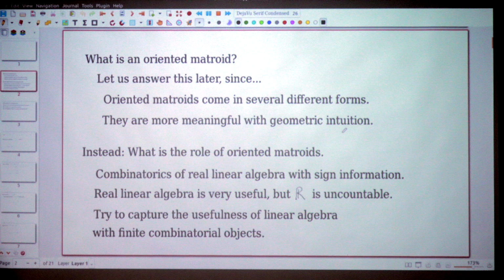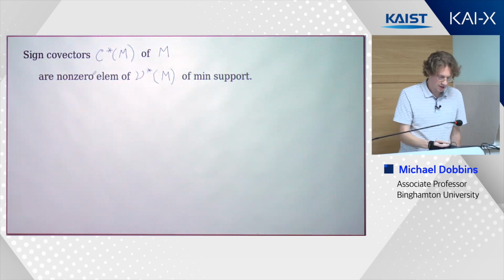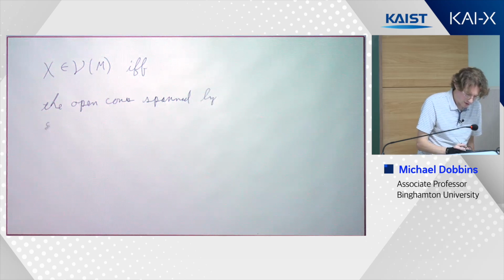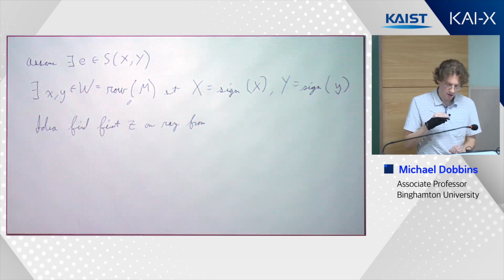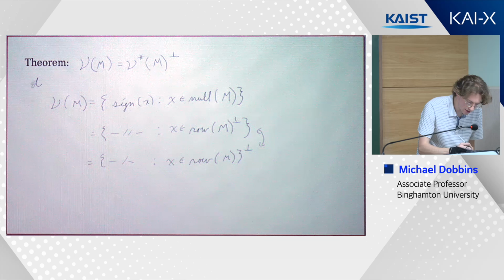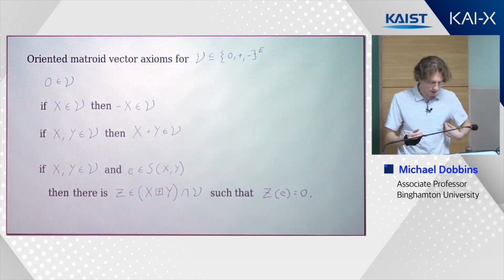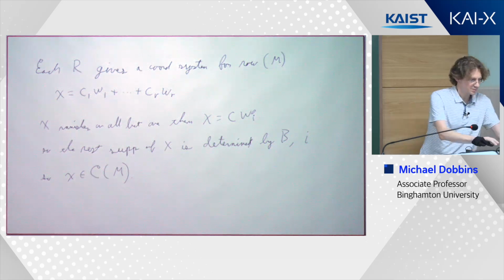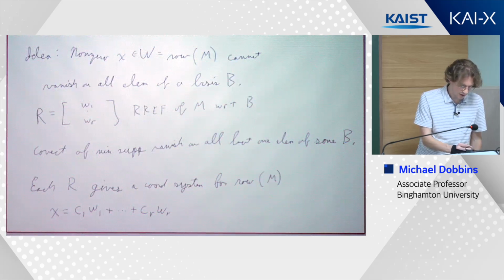[Full][Mathematical Sciences]KAI-X Michael Dobbins